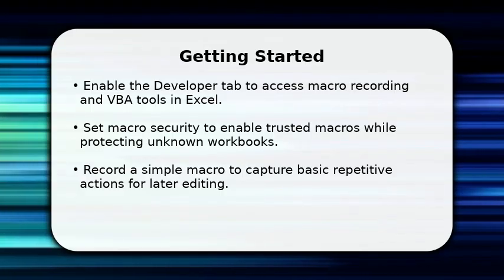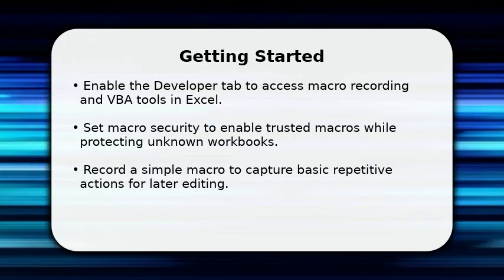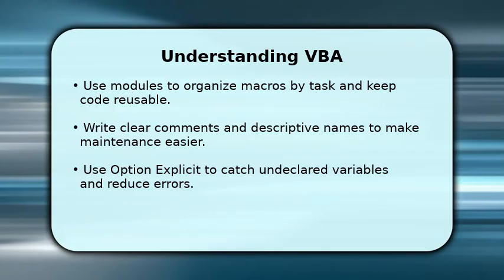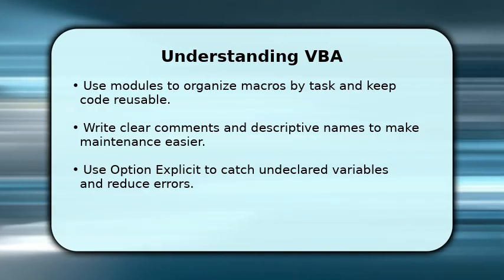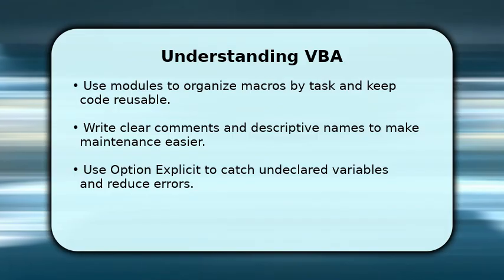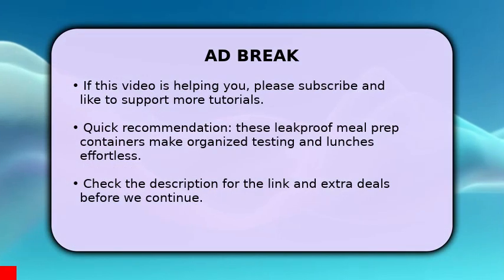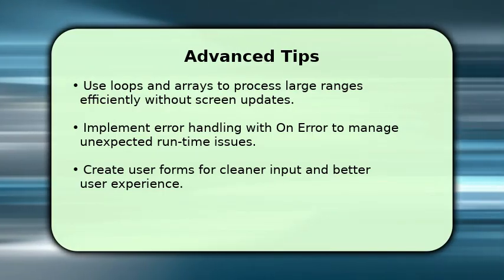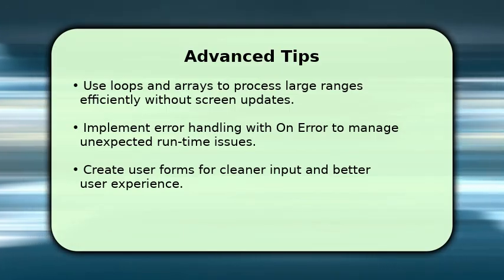How to Set Up Excel Macros (Updated)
How to Set Up Excel Macros (Updated) | 🍱 Make meal prep easy with these leakproof containers ▸

In this updated video, we'll walk you through the process of setting up and using Excel macros. Whether you're a beginner or an experienced user, this tutorial will cover everything you need to know to get started with automating tasks in Excel. From creating and recording macros to troubleshooting common issues, we'll provide step-by-step instructions and tips to help you master Excel macros.

excel macros, how to set up excel macros, excel macro tutorial, automating tasks in excel, excel automation, excel vba, macro recording, excel shortcuts, productivity tips